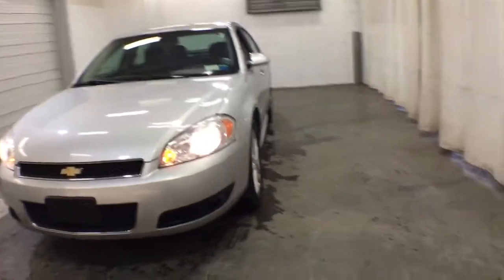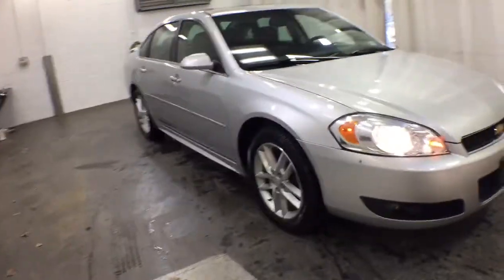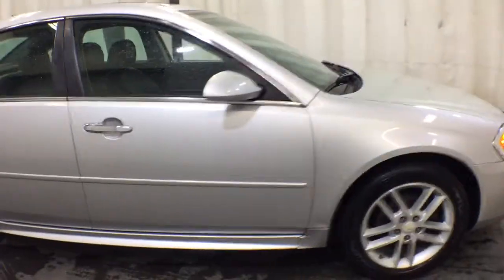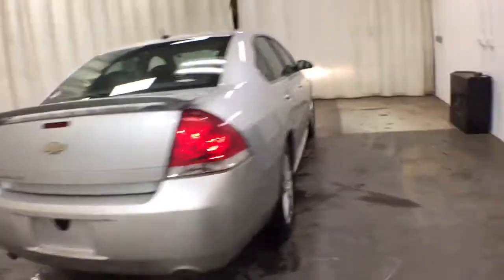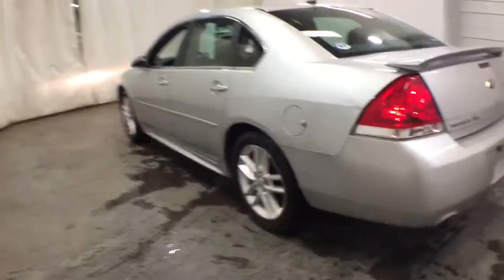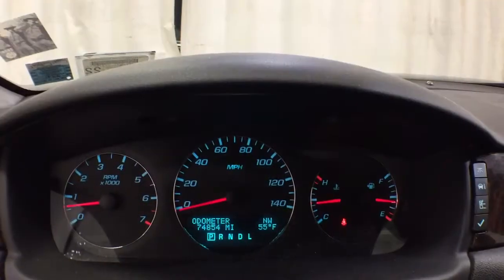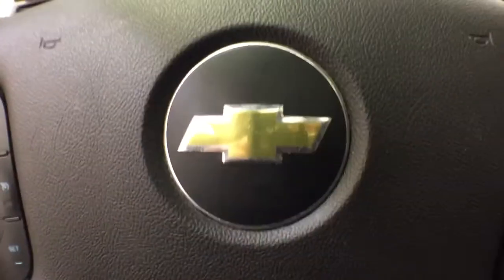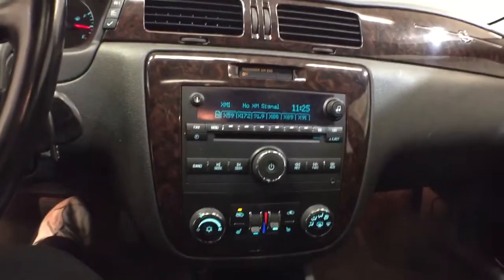2013 Chevrolet Impala Troy, Colonie, Glenville, Clifton Park, Saratoga Springs, NY U74095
SILVER ICE METALLIC Used 2013 Chevrolet Impala available in Troy, New York at Carbone Subaru of Troy. Servicing the Colonie, Glenville, Clifton Park, Saratoga Springs, NY area.
2013 Chevrolet Impala 4dr Sdn LTZ - Stock#: U74095 - VIN#: 2G1WC5E37D1128109

: $300 below Kelley Blue Book! FUEL EFFICIENT 30 MPG Hwy/18 MPG City! LTZ trim. Heated Leather Seats Sunroof Satellite Radio Onboard Communications System Smart Device Integration Dual Zone A/C Remote Engine Start SUNROOF POWER. KEY FEATURES INCLUDE: Leather Seats Heated Driver Seat Premium Sound System Aluminum Wheels Heated Seats Heated Leather Seats Rear Spoiler Keyless Entry Remote Trunk Release Steering Wheel Controls Child Safety Locks. Chevrolet LTZ with SILVER ICE METALLIC exterior and EBONY interior features a V6 Cylinder Engine with 300 HP at 6500 RPM*. OPTION PACKAGES: SUNROOF POWER with sunshade AUDIO SYSTEM AM/FM STEREO WITH CD AND MP3 PLAYBACK seek-and-scan digital clock auto-tone control Radio Data System (RDS) automatic volume TheftLock and auxiliary input jack (STD) TRANSMISSION 6-SPEED AUTOMATIC ELECTRONICALLY CONTROLLED WITH OVERDRIVE (STD) ENGINE 3.6L SIDI DOHC V6 VVT (300 hp [223.7 kW] @ 6500 rpm 262 lb-ft of torque [353.7 N-m] @ 5300 rpm) (STD). EXPERTS CONCLUDE: CarAndDriver.com explains Big outside big inside wont offend people will assume you rented it AFFORDABLE TO OWN: This Impala is priced $300 below Kelley Blue Book. VISIT US TODAY: Carbone Subaru of Troy is a premier new and used car dealership serving Albany Rensselaer East Greenbush and Watervliet region. If you want to upgrade your current ride to a new or like-new vehicle head over to Carbone Subaru today. Our dealership is located in Troy New York but our loyal customer base extends into Albany Rensselaer East Greenbush Watervliet and beyond. Pricing analysis performed on 4/30/2021. Horsepower calculations based on trim engine configuration. Fuel economy calculations based on original manufacturer data for trim engine configuration. Please confirm the accuracy of the included equipment by calling us prior to purchase.